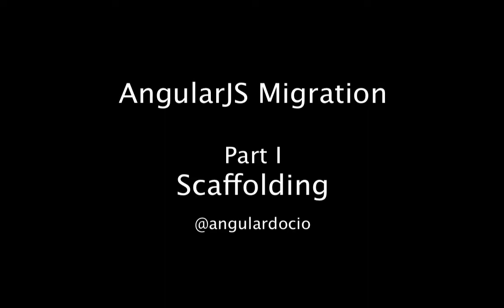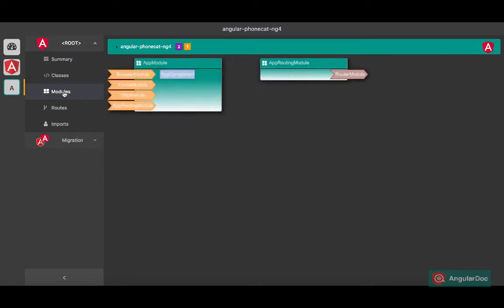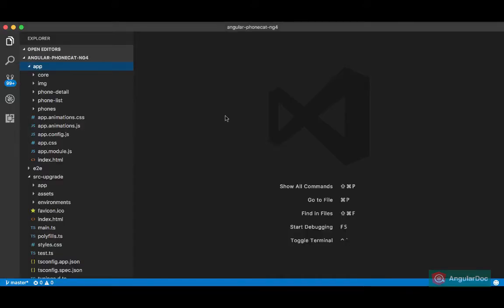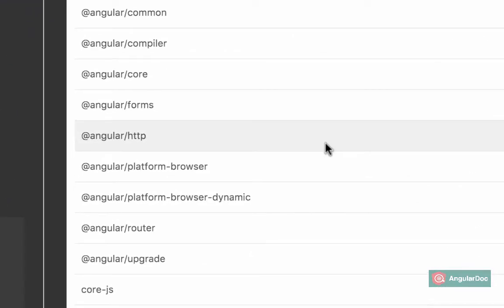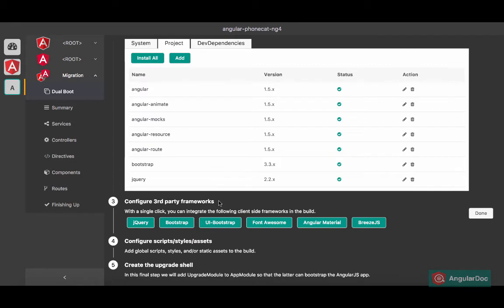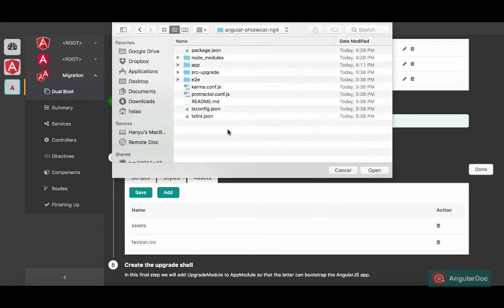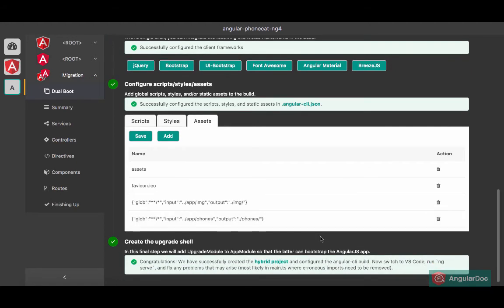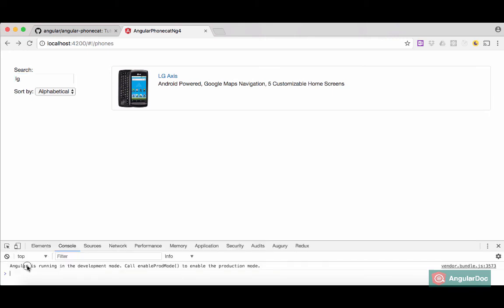Migrating AngularJS Applications with Angular Copilot -- Part One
This is part one of the video demo to showcase the migration feature in AngularDoc's new product -- Angular Copilot. If you are interested in a test drive, please use this form to sign up